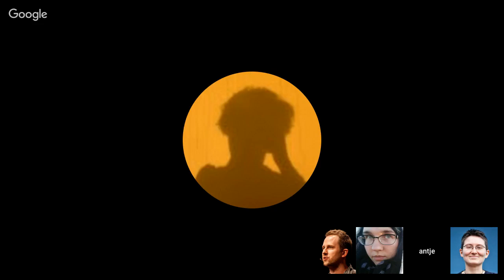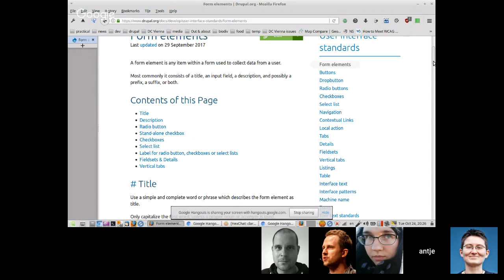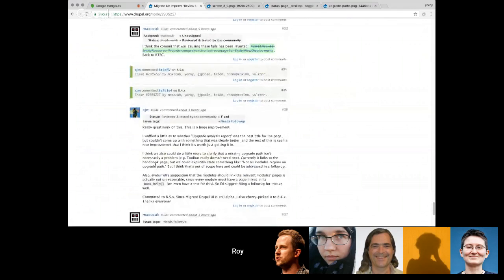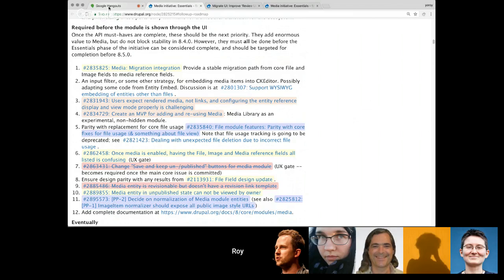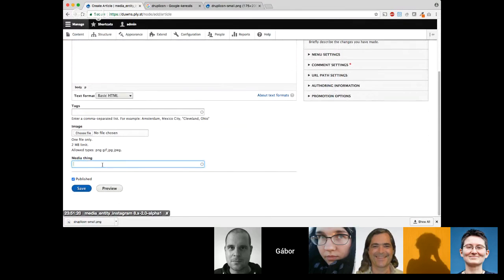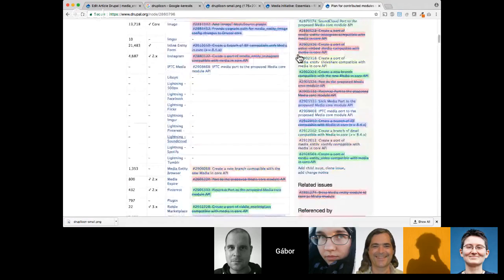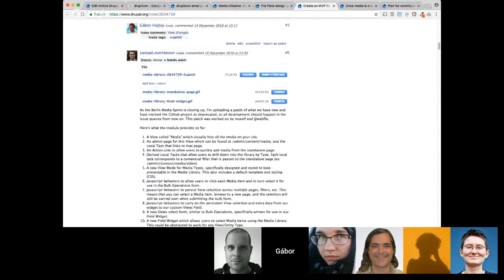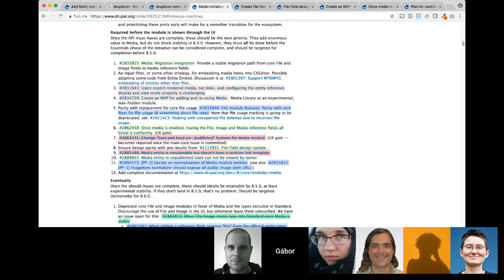Drupal Usability Meeting - 24 October 2017